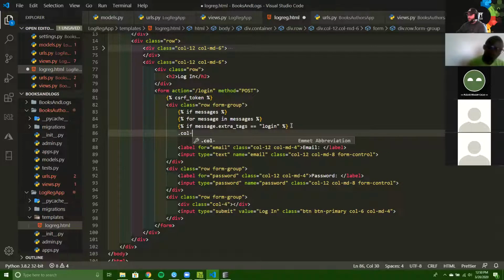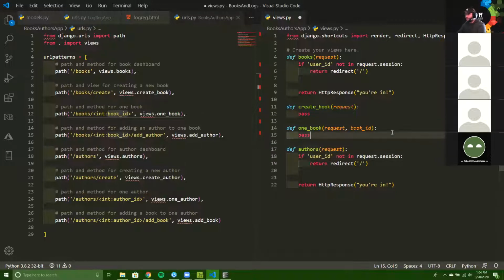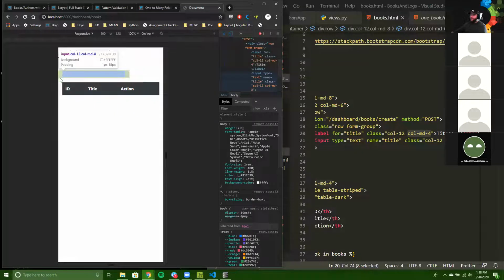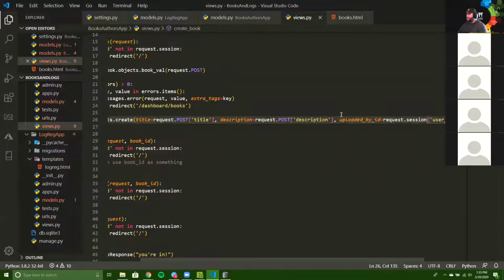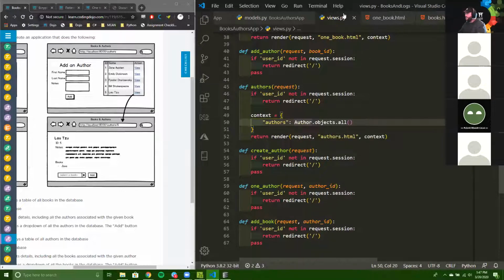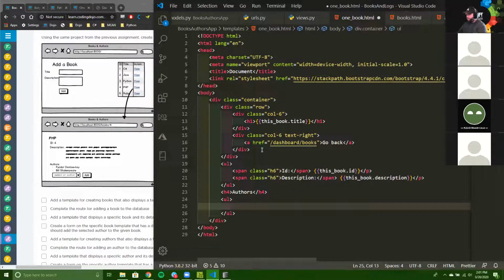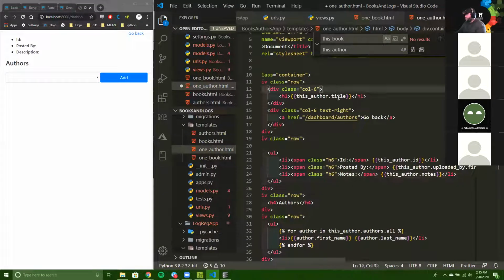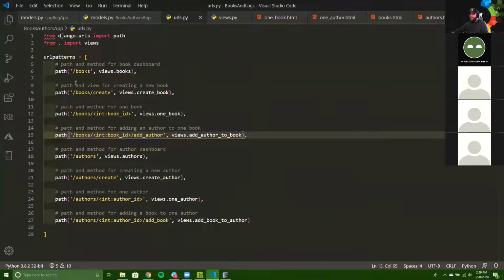SEA Python - Full Stack Build Pt 2 3/20/2020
Full stack Django application build. Login and registration with validations, and a books/authors app with many to many relationship functionality with some minor validations as well.